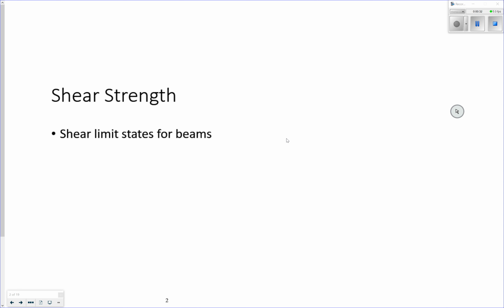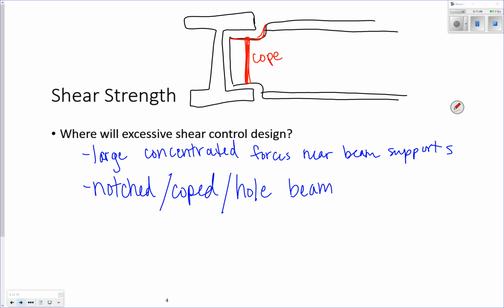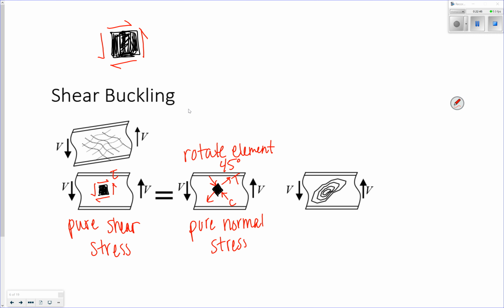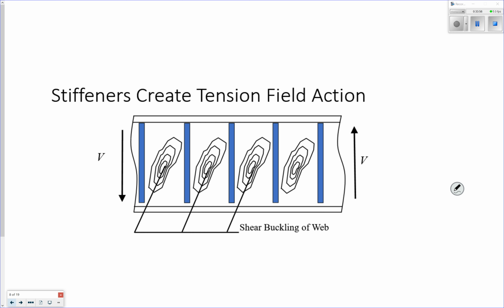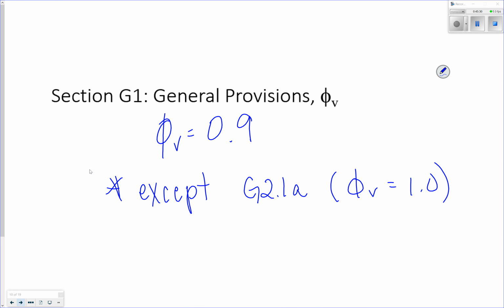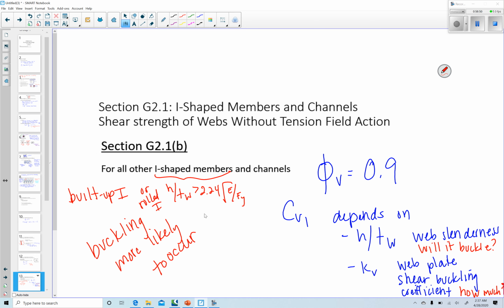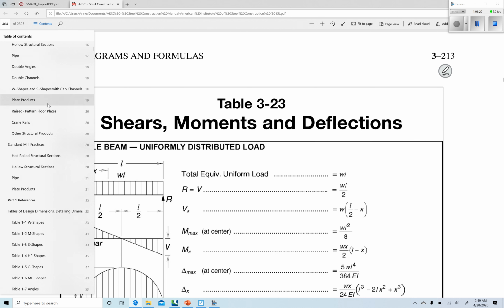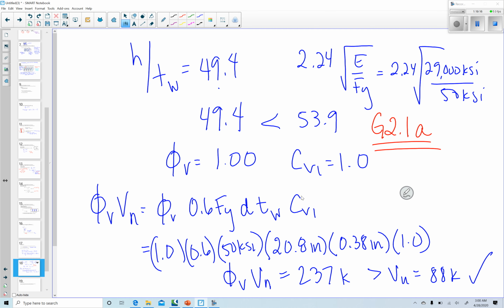UALR CNMG 4371 Lecture 9: Structural Steel Shear Theory and Design